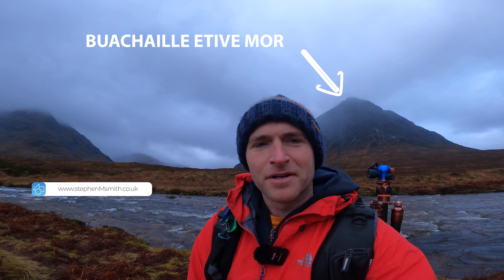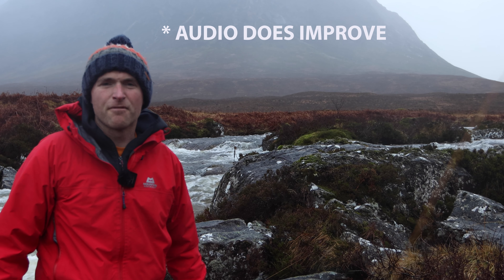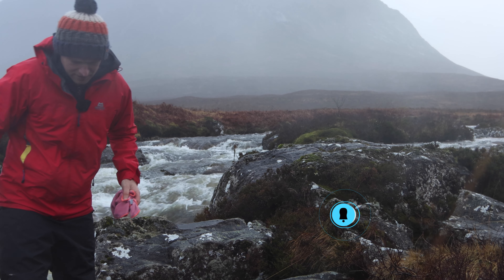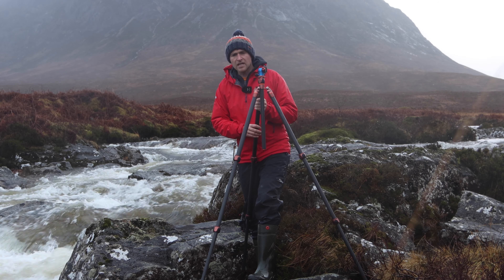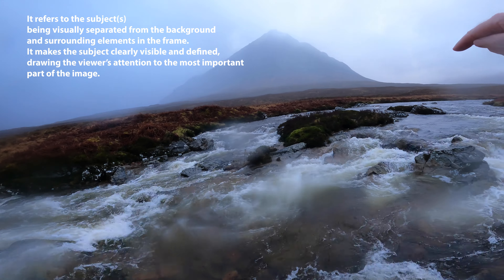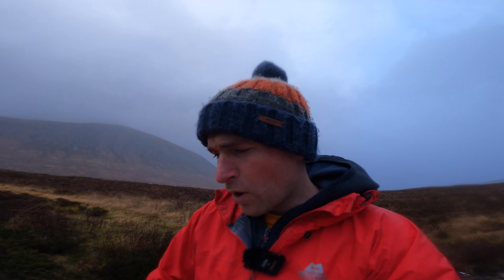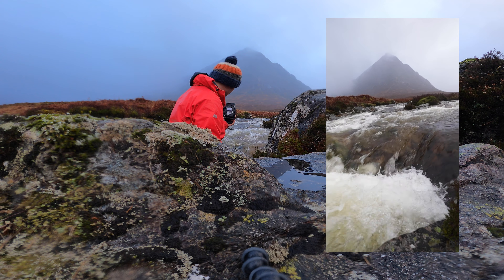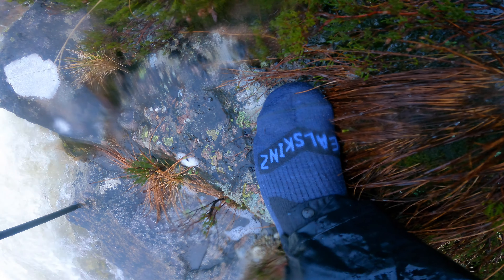3 Basic Landscape Photography Tips. Buachaille Etive Mor, Glencoe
In this video I’m back in one of my favourite places in the UK, Glencoe, Scotland.

I talk about some simple tips that really helped me when I first started taking photography more seriously and which I still use today.

There had been so much rain the days leading up to this video and the River Etive was in full spate adding lots of atmosphere.

I hope you enjoy the video as much as I did making it.

Below is a list of the gear I’m currently using.

CAMERAS & LENSES
Canon 5D MKiv
Canon EF 16-35 f/2.8L iii
Canon EF 24-70 f/2.8L iii
Canon EF 100-400 f/4.5-5.6L IS ii

3 Legged Thing AirHed Pro
3 Legged Thing L Bracket